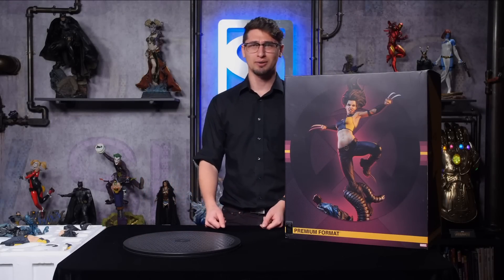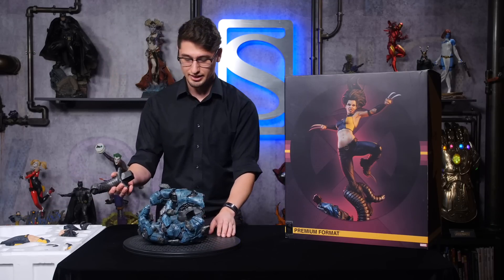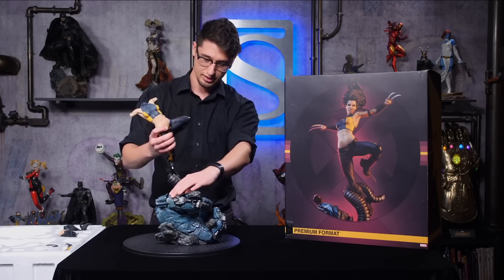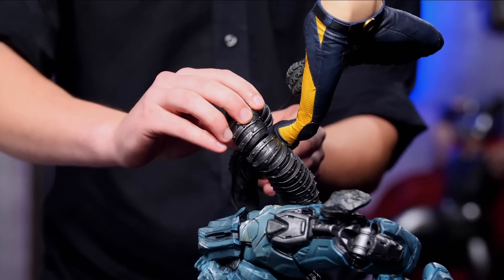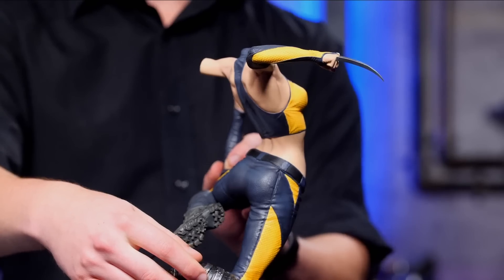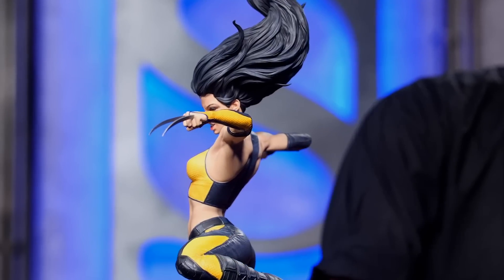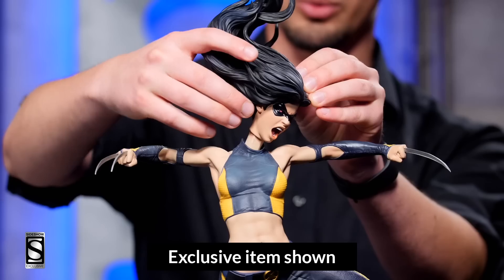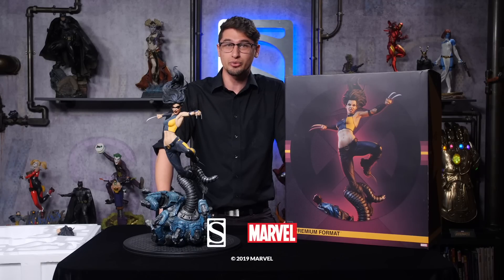X-23 Premium Format Figure Unboxing - Sideshow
SNIKT! SNIKT! The X-23 Premium Format Figure makes her ferocious unboxing debut in Sideshow's 'Out of the Box' video series.

More details about the X-23 Premium Format Figure:

Sideshow is X-cited to present the X-23 Premium Format™ Figure, joining the fight against the mutant-slaying Sentinels!

The X-23 Premium Format™ Figure stands 25” tall, as Laura Kinney leaps into the fray on top of a severed Sentinel hand base while a mechanical arm reaches up to grab her.  With a quick SNIKT, she’s ready to tear up her enemies with dual metal knuckle claws and her signature toe claw exposed.

The polyresin X-23 Premium Format™ Figure wears a sculpted costume, with yellow and dark blue paneling detailed to mimic realistic fabric-like textures.  Her costume also features matching gloves, a black belt with a red and gold “X” buckle, and boots detailed with “X” treads.

Like father, like daughter- as a part of Sideshow’s X-Men Collection, X-23 and the Wolverine Premium Format™ Figure's bases feature complimentary left and right hands, making these statues a perfect pair for your Marvel collection! Display her with the Magneto Maquette for an even bigger Sentinel scene, or with characters like Emma Frost, Rogue, and Mystique as a part of the assault on X-Mansion.

The Exclusive Edition of the X-23 Premium Format™ Figure includes an alternate masked portrait with a raging expression and red eyes.  Unleash X-23’s frenzied fury with this action-packed additional display option.

If you’re looking to add some killer claws to your array of Marvel collectibles, order the X-23 Premium Format™ Figure today!